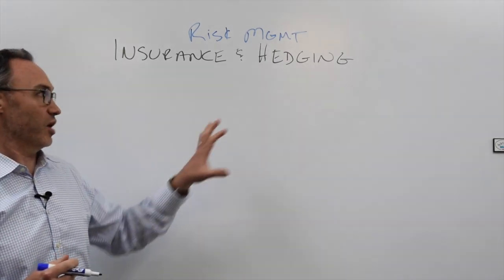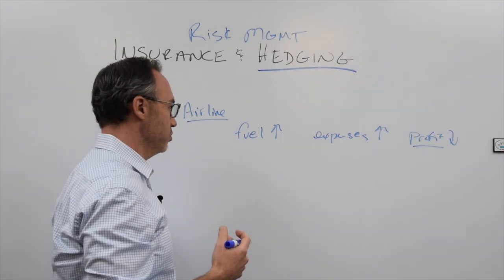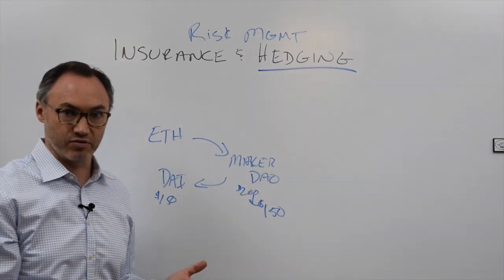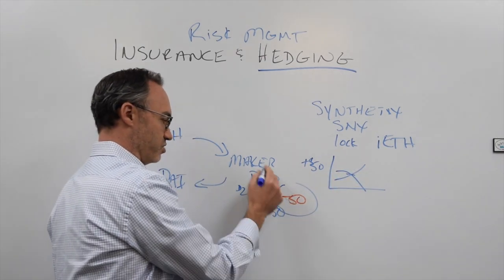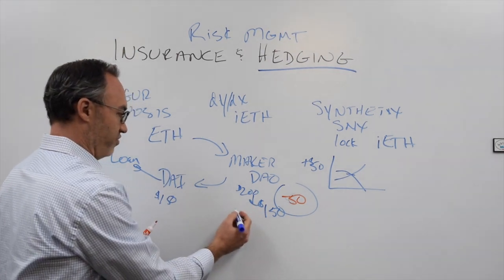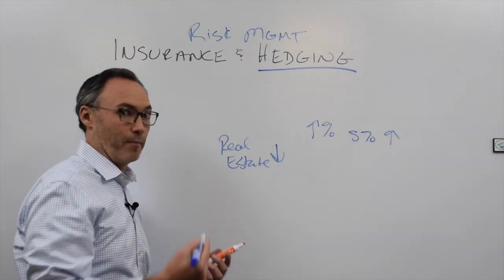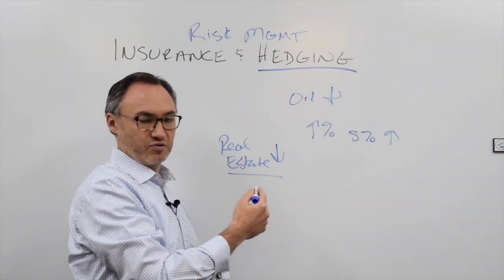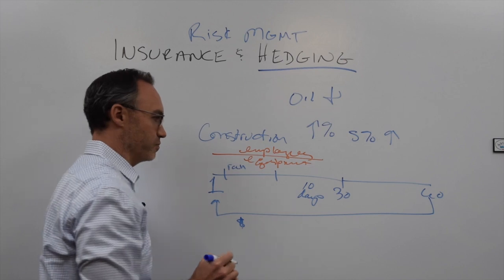Decentralized Hedges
In this video we move forward from our talk of Risk Management in the traditional sense, and on to some of the platforms that will be used to hedge in the Decentralized world.

We discuss synthetic assets on a Blockchain, and highlight Synthetix.  We also discuss other methods of hedging, like prediction markets Augur and Gnosis.

We get a little excited at the prospects of future uses of these Decentralized hedging mechanisms.